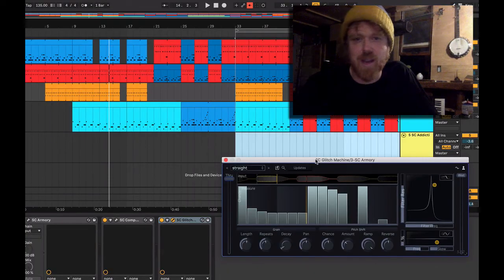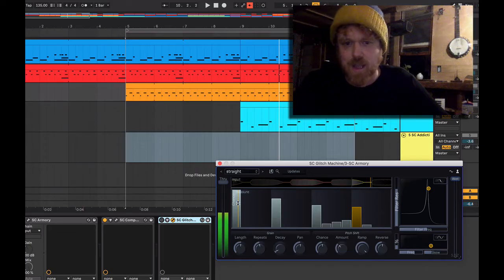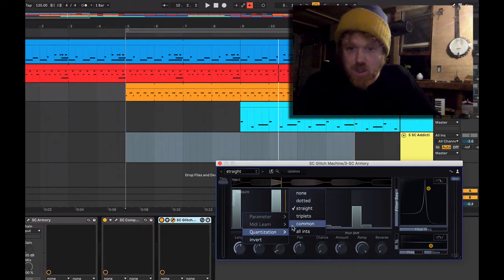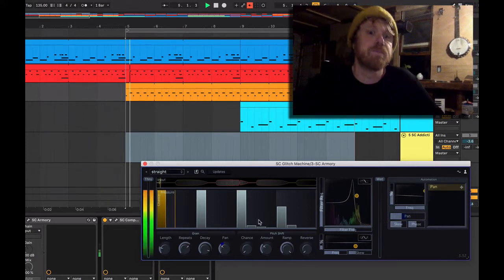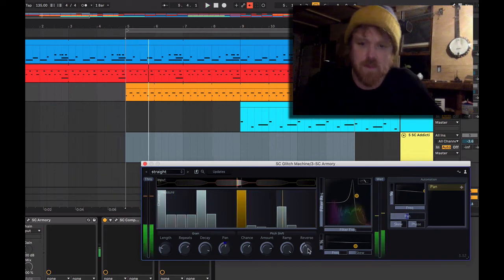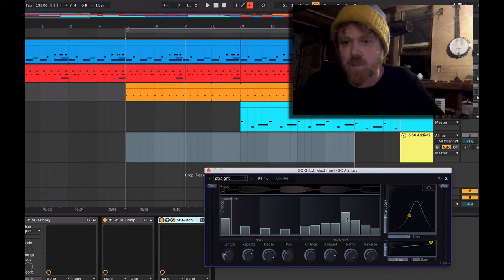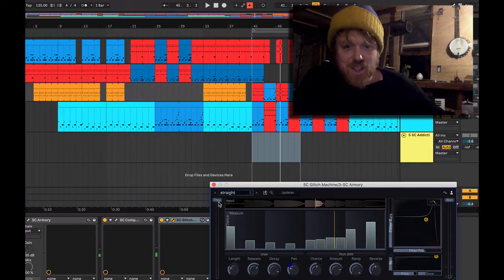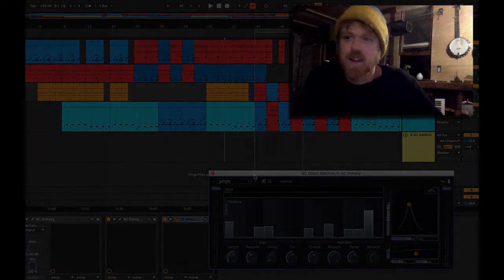Glitch Machine Demo | Stagecraft Software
A simple walkthrough of all the features of our Glitch Machine plugin.